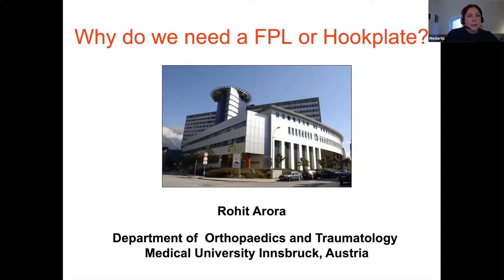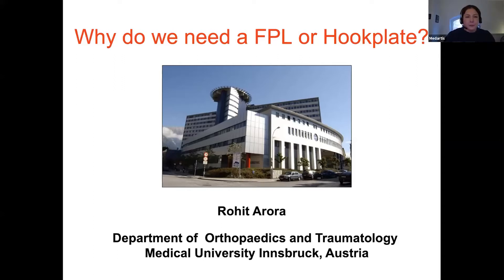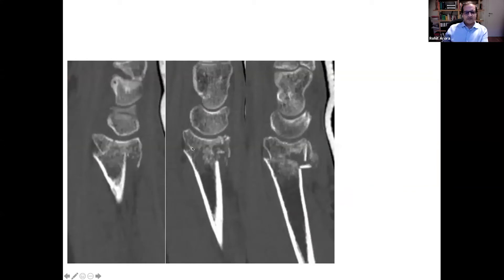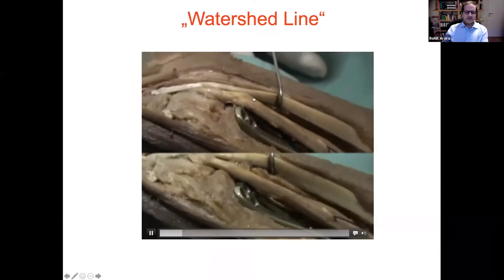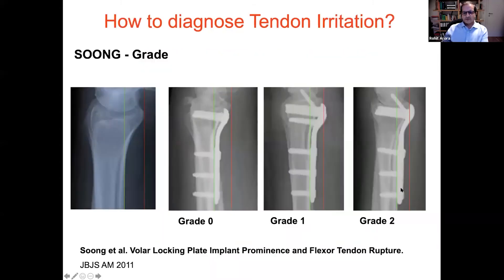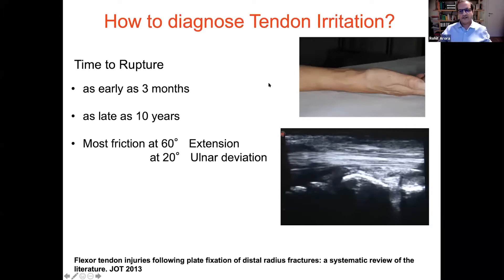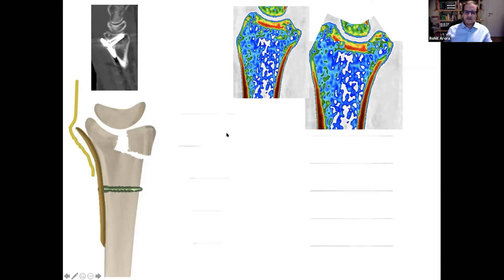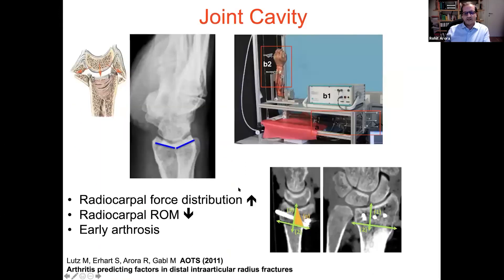Medartis Webinar - Why do we need a FPL or Hookplate? - Prof. Dr. Arora, Dr. Walschot